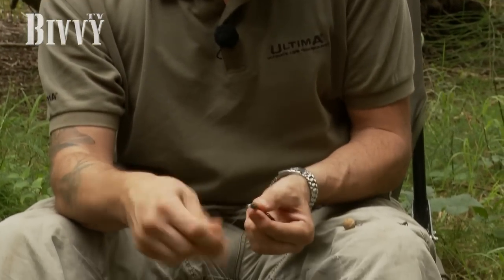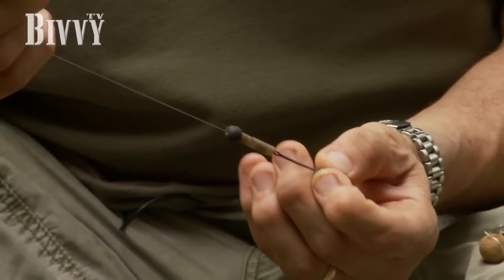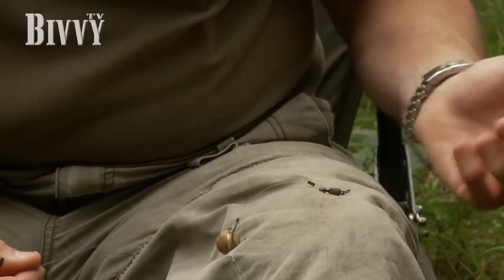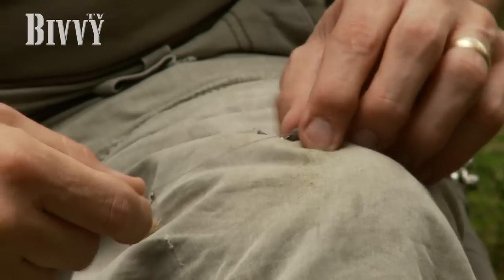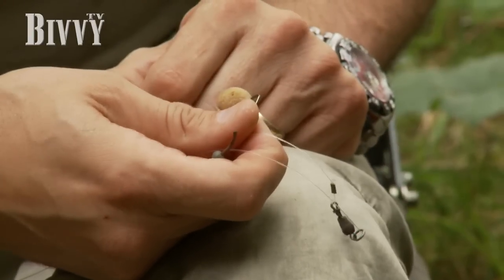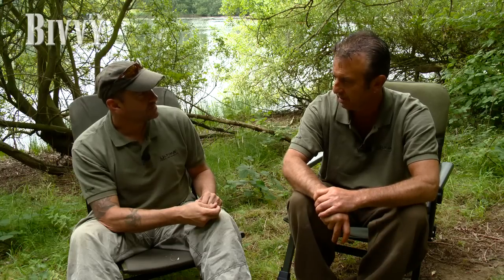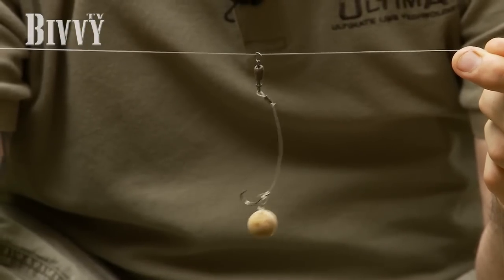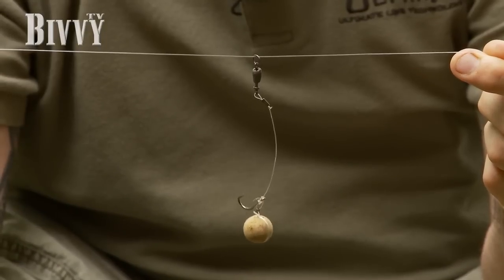Chod Rig - Bivvy.TV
Perry Harris and Frank Warwick talk about the Chod Rig.